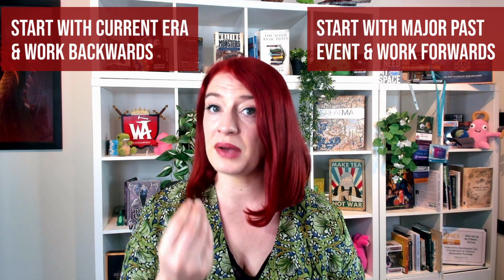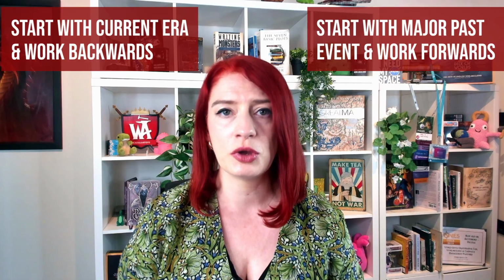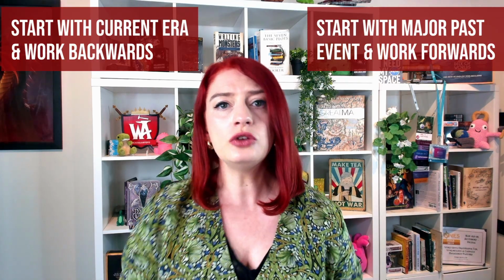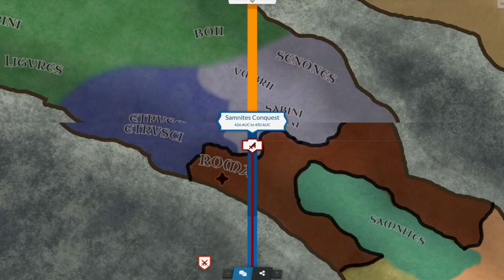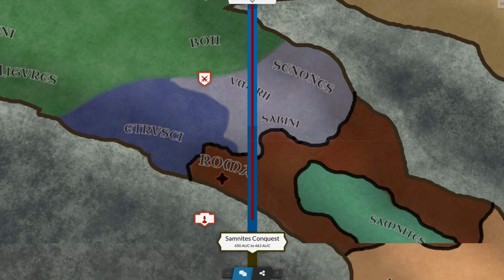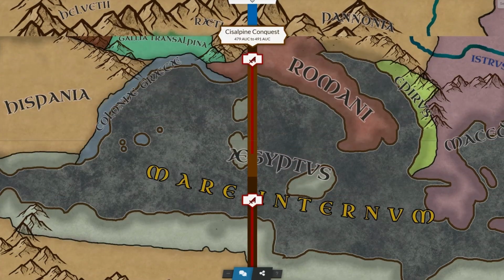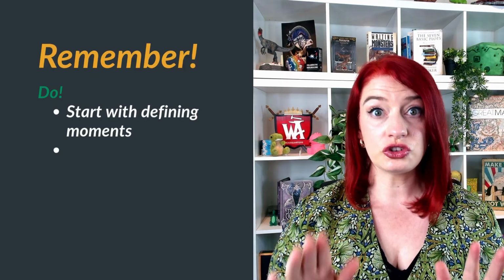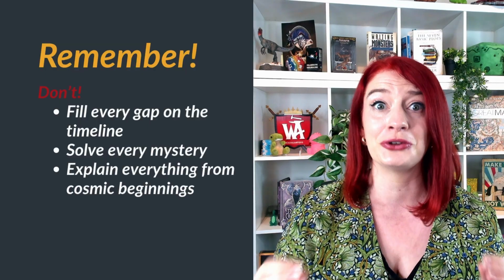4 Do's & 3 Don'ts for Worldbuilding History & Time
Worldbuilding a whole universe can be exhausting - even the gods needed a day off. And it'll be even harder if you don't know how to worldbuild timelines! Fortunately, Janet is here with her top tips for worldbuilding time & history! Learn the best ways to create a chronology - and the biggest mistakes to avoid - including one that new worldbuilders struggle with the most.

0:00 Introduction
0:48 Don't - Start at the Beginning
1:43 Do - Start with Defining Moments
2:38 Do - Connect Your Historical Events
3:44 Don't - Try to Fill in Every Single Year
4:50 Do - Define Your World's Major Eras
6:44 Don't - Eliminate Every Great Mystery
7:31 Do - Connect History to Culture WORLDBUILD WITH US!